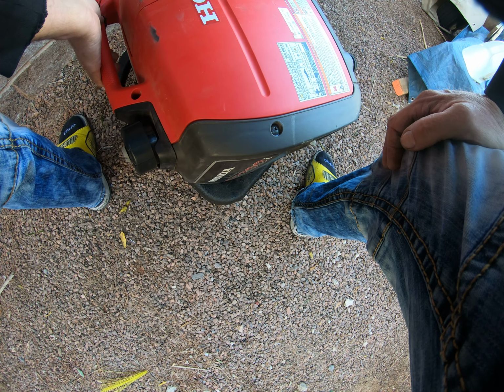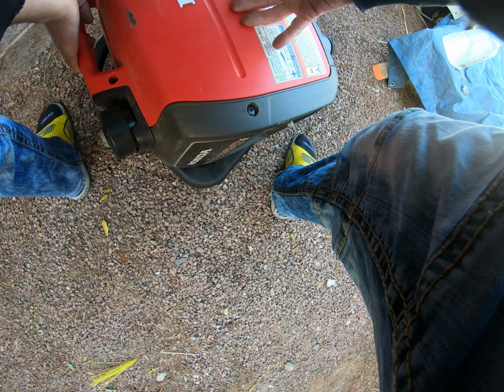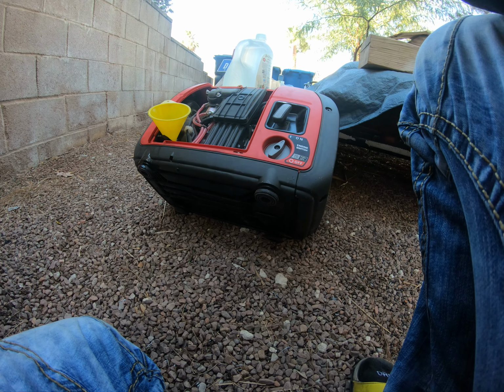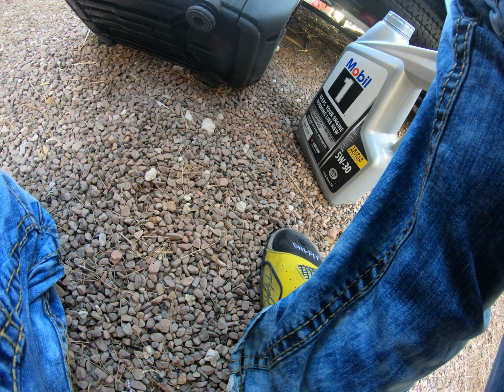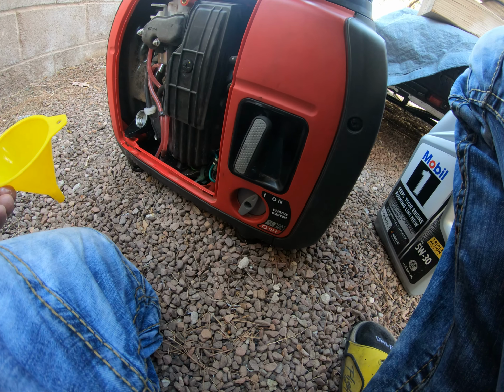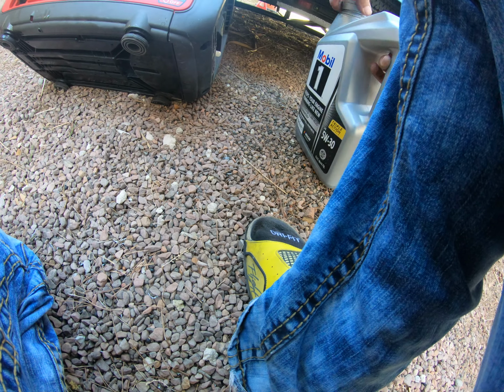HONDA GENERATOR MAINTENANCE